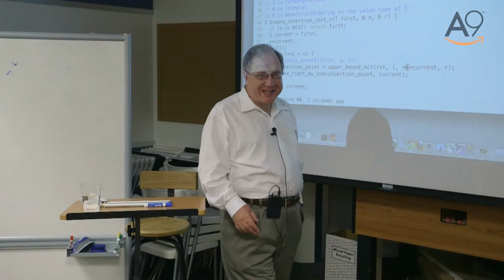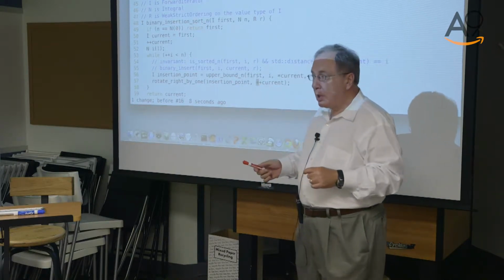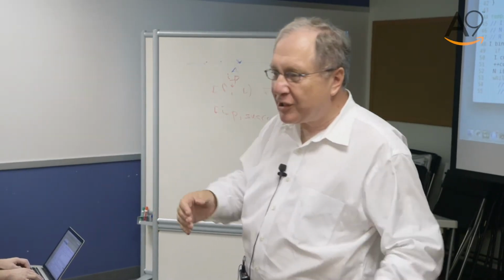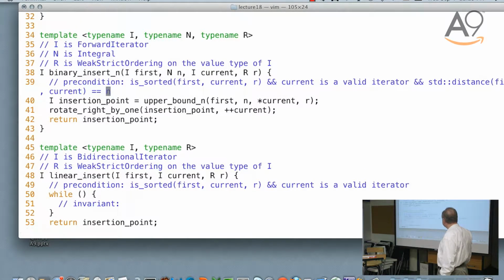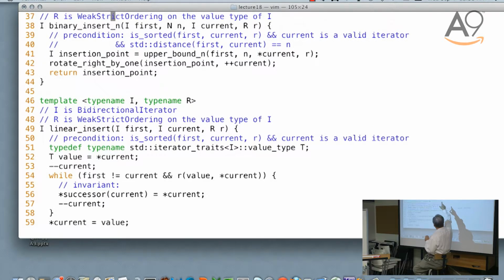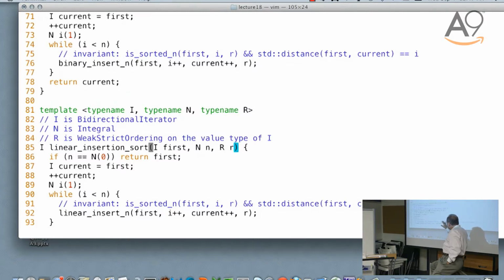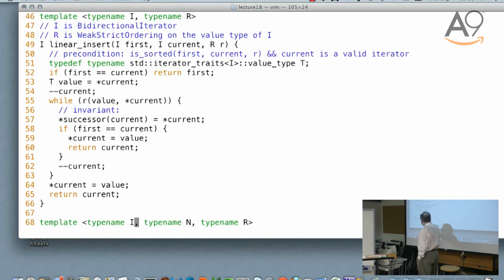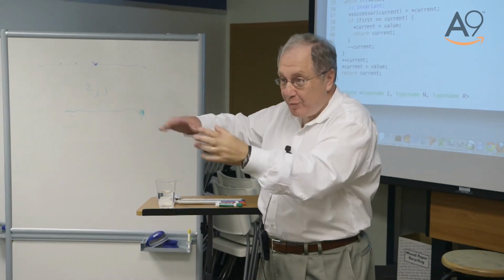Efficient Programming with Components: Lecture 18 Part 2